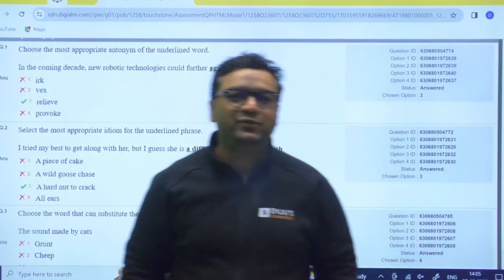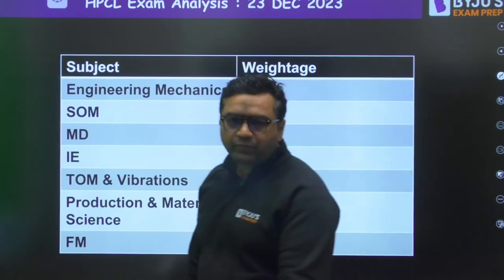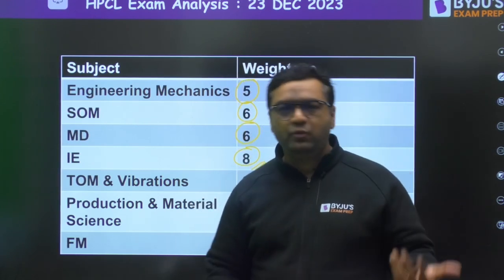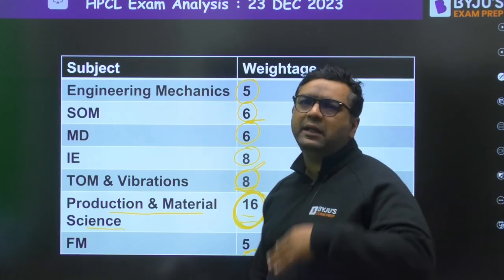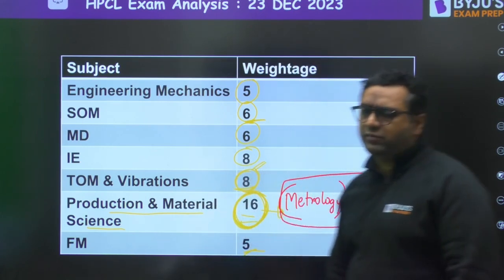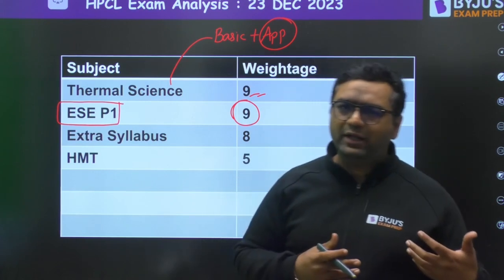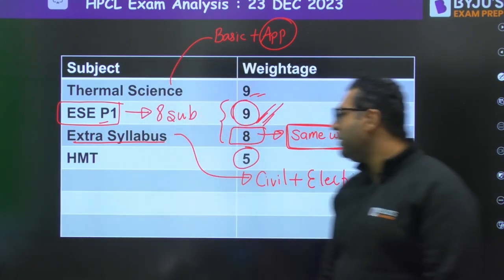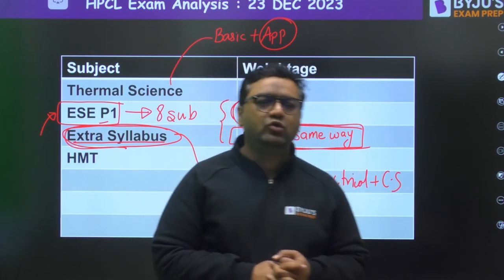HPCL 2023 | Mechanical Engineering | Question Paper & Exam Analysis | BYJU'S GATE